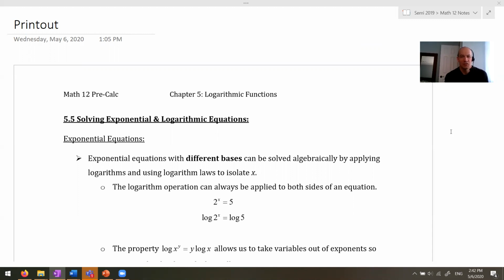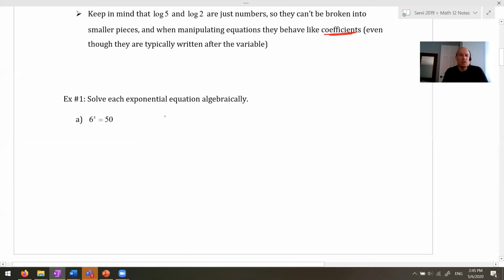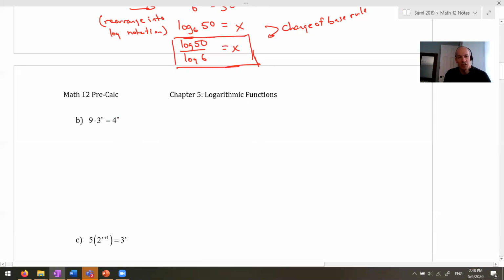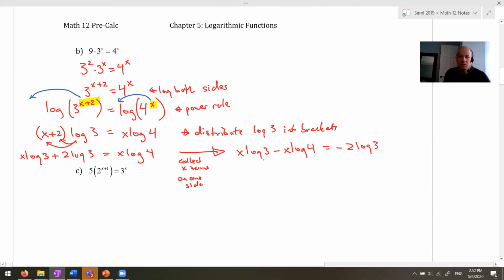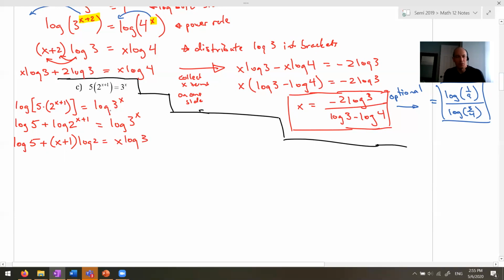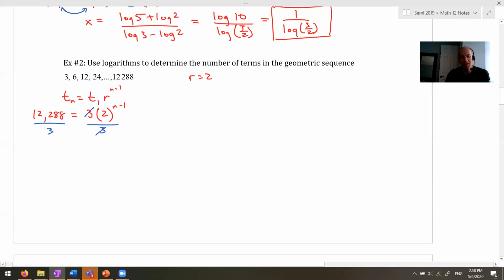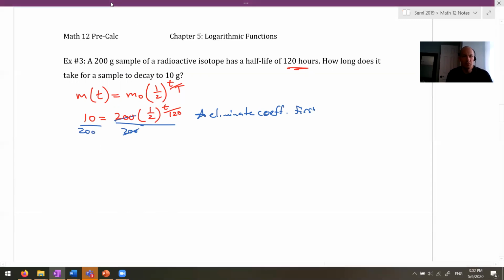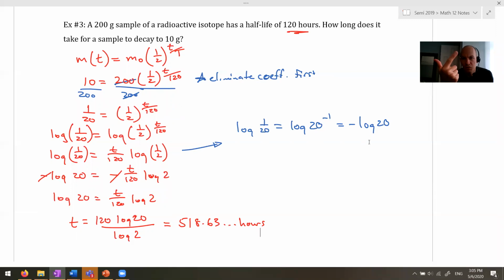PC12 Lesson 5.5 part 1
Relevant textbook questions: p. 412 #2, 7, 11, 13, "Create connections" C2, C3